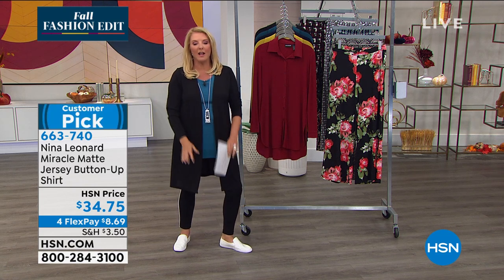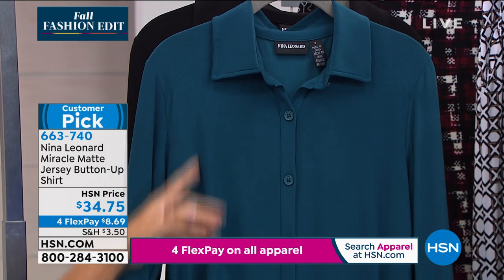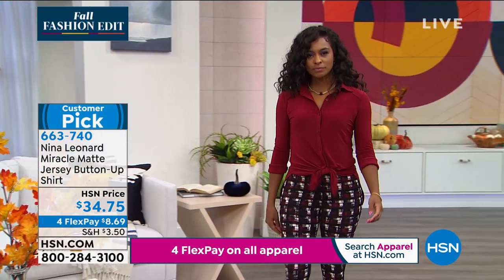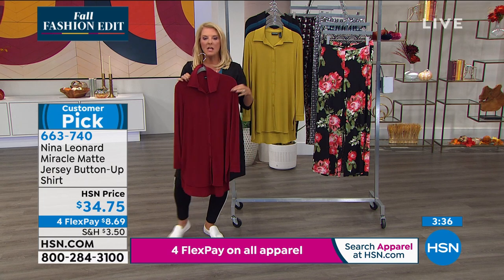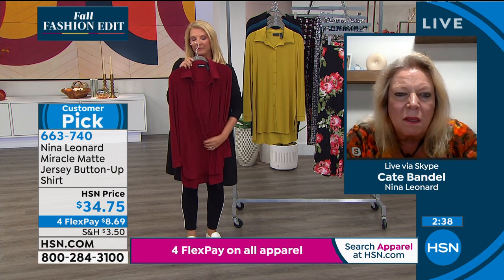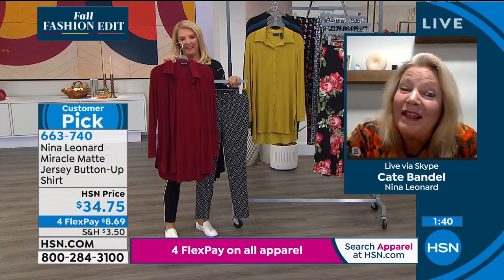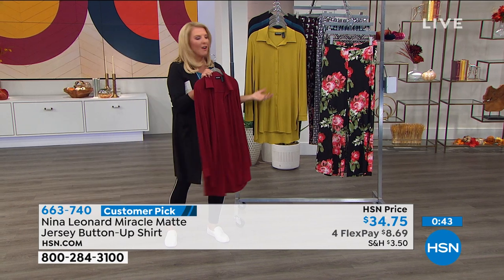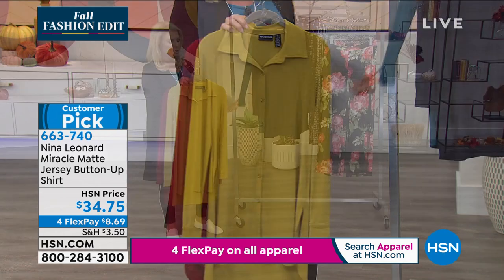Nina Leonard Miracle Matte Jersey ButtonUp Shirt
This buttonup shirt makes the perfect wardrobe builder. The comfortable wrinkleresistant knit provides a polished look, while the versatile placket front can be worn open or closed.